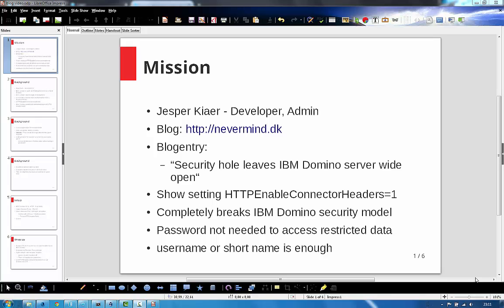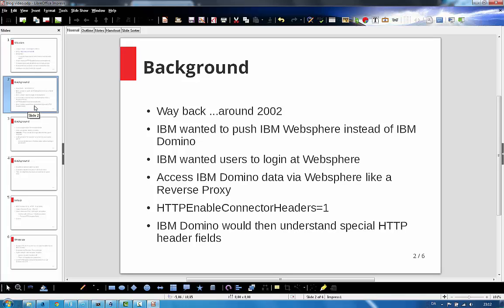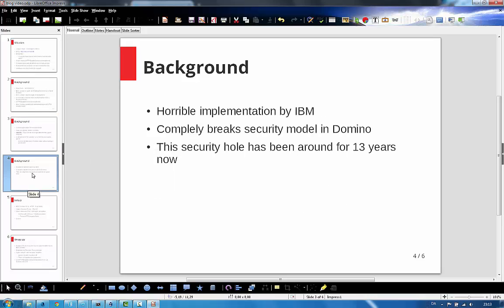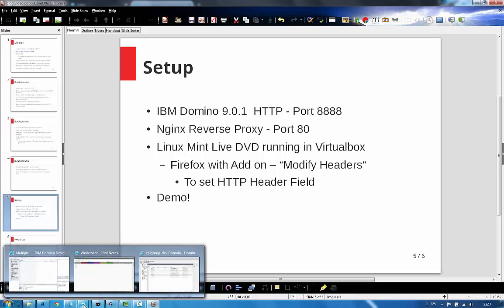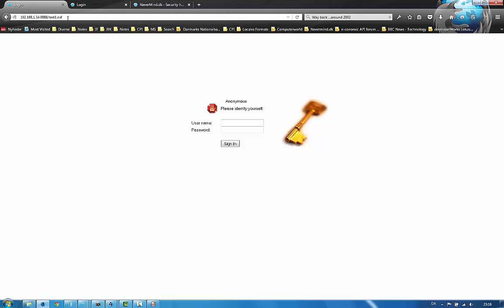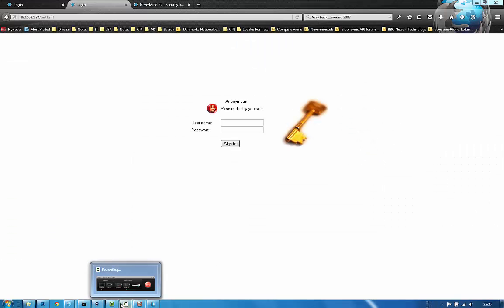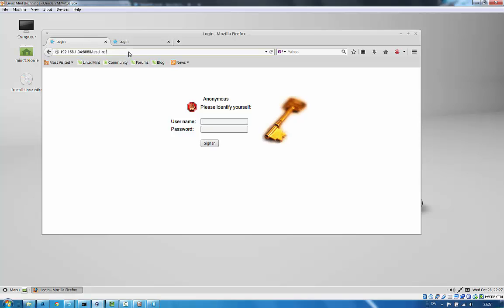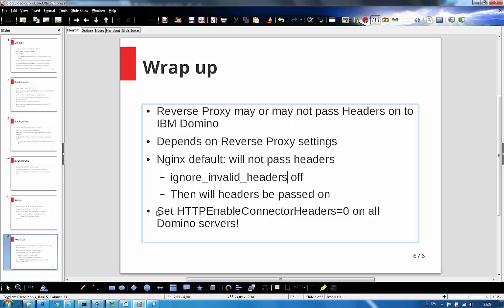Security hole using Reverse Proxy with IBM Domino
A security hole leaves IBM Domino server wide open when special setting "HTTPEnableConnectorHeaders=1" is set.